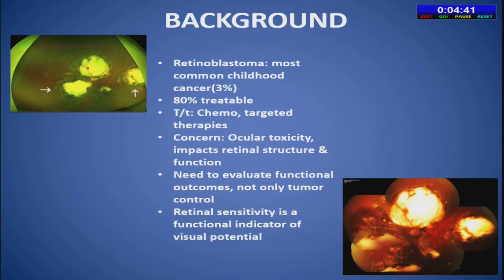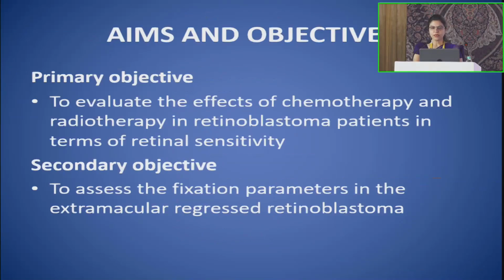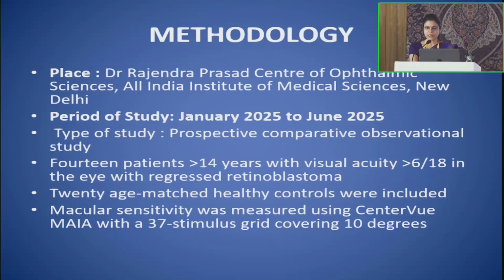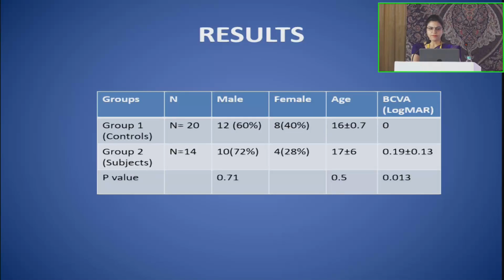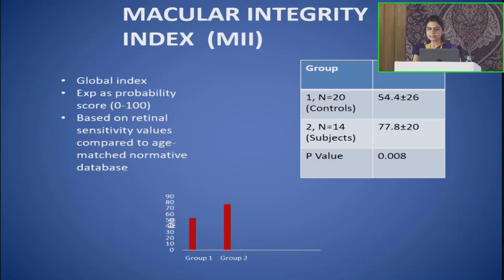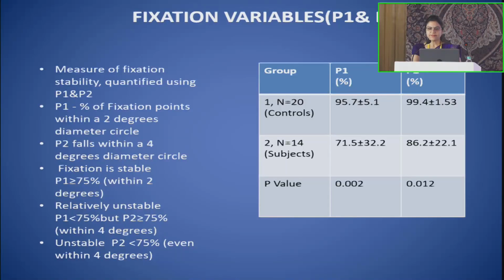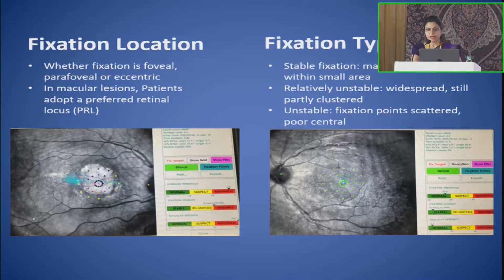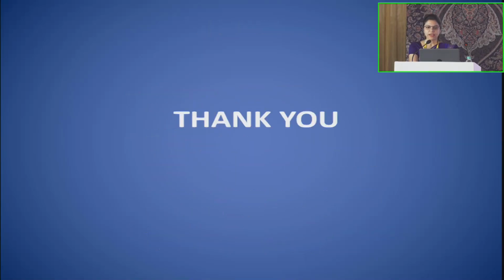AIOCMTC4 2025 FP675 Dr Anu Sharma Retinal sensitivity evaluation after chemotherapy and radio